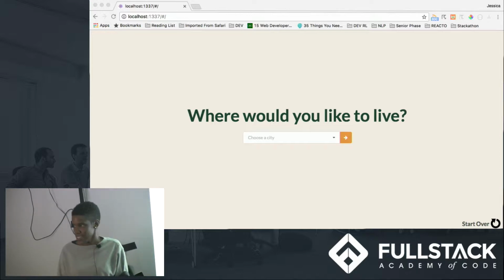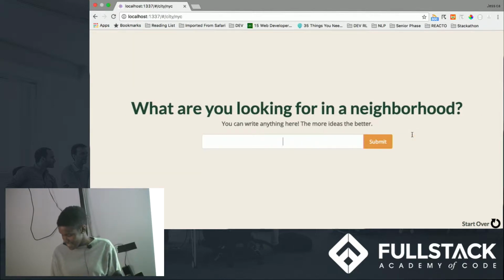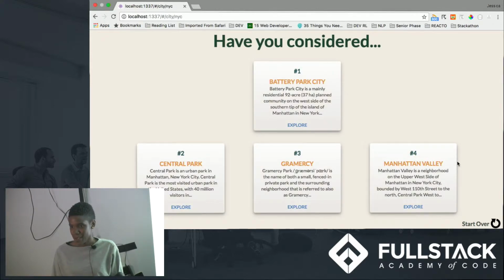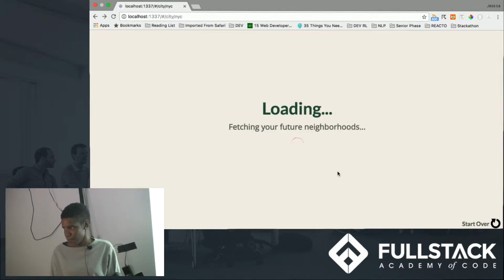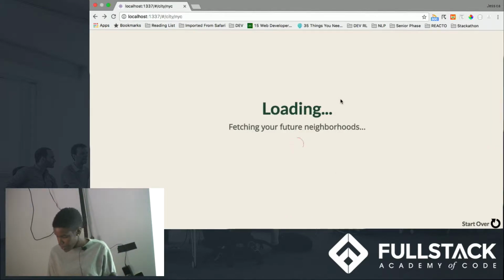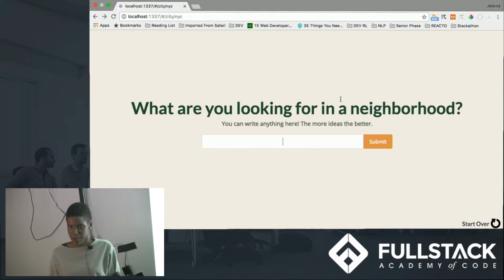Stackathon Presentation: The Block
The Block is a flexible natural language recommendation engine to help you choose your next neighborhood.

Using semantic matching technology from startup Cortical.io, city and neighborhood from the Neighborland API, and full articles from Wikipedia, Jessica Blake created an automated neighborhood recommendation engine. The application accepts freeform natural language input from its users, and provides neighborhood recommendations based on semantic similarity between the neighborhood descriptions and the user’s criteria.